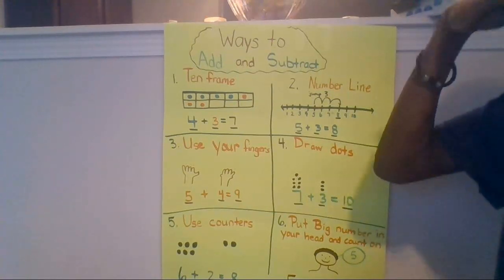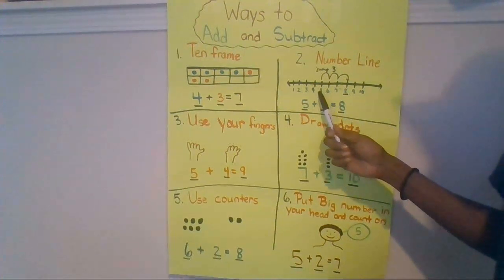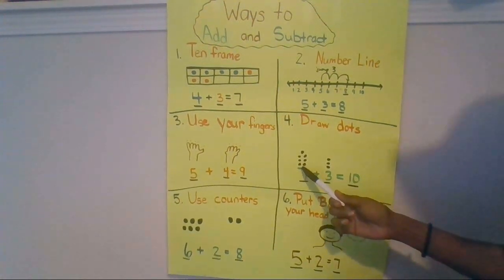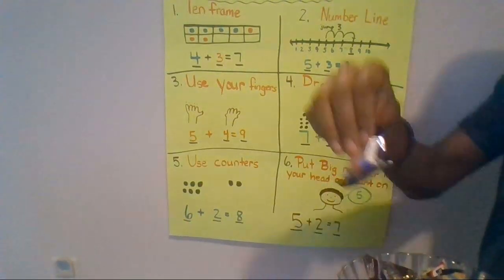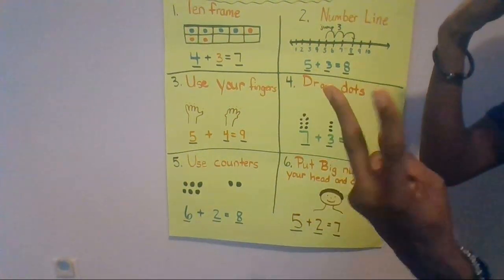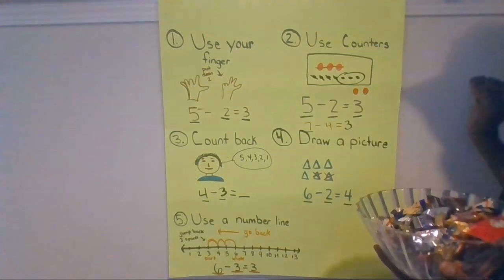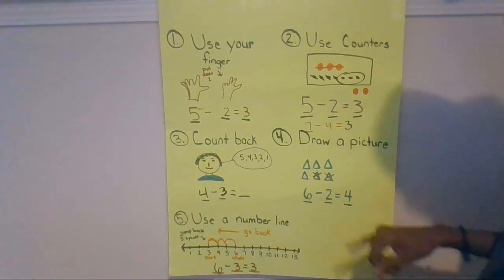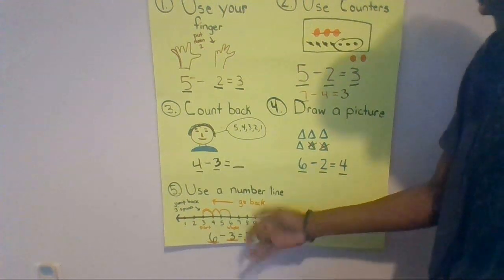Kindergarten: Reviewing addition and subtraction strategies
Gives students a variety of strategies they can choose from to solve addition/subtraction facts and word problems.